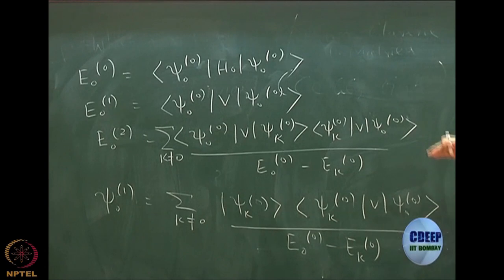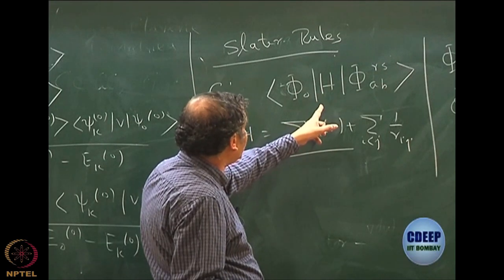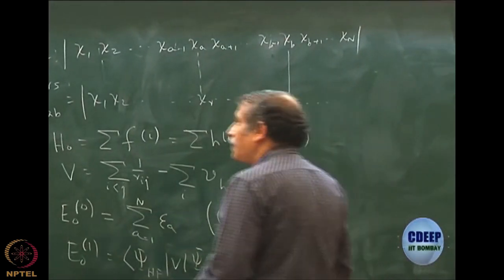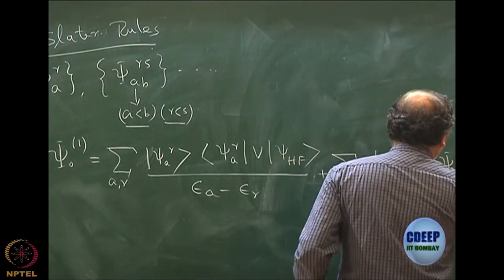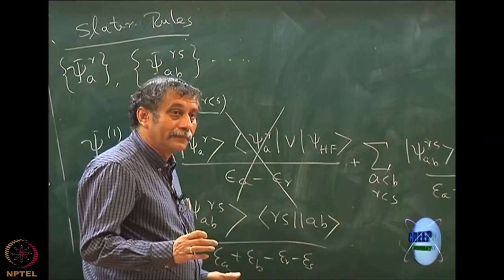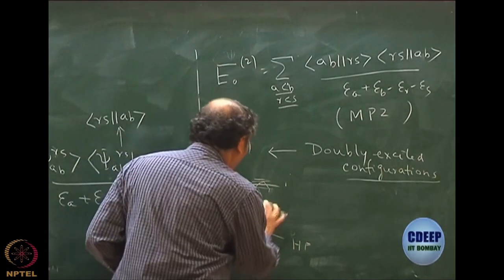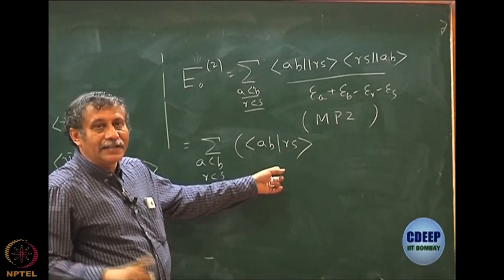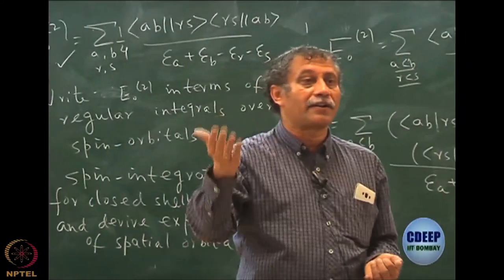Week 8 : Lecture 49 : Slater rule -3 and derivation of 2-nd order perturbation energy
Lecture 49 : Slater rule -3 and derivation of 2-nd order perturbation energy